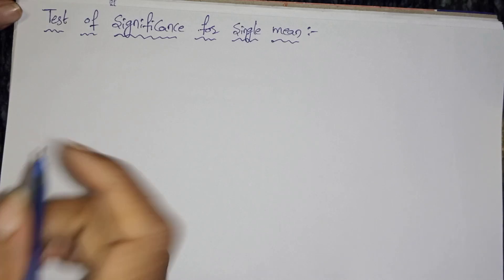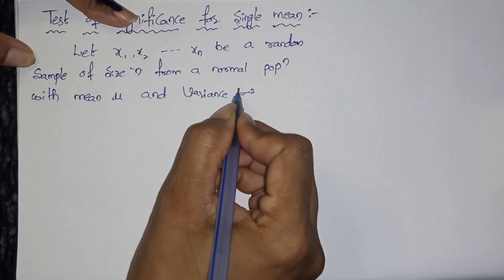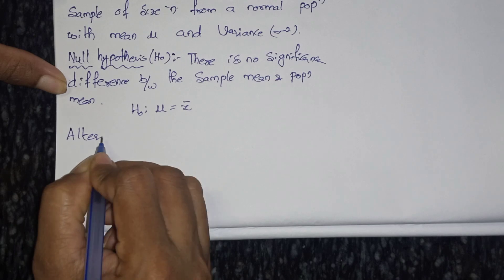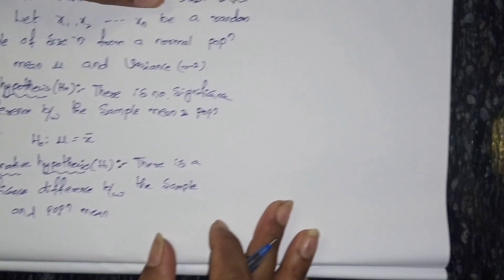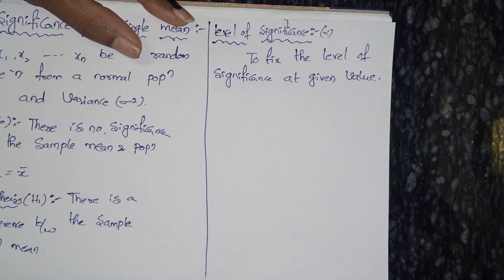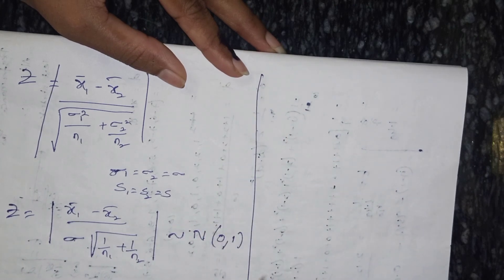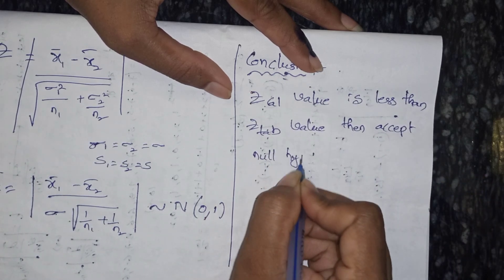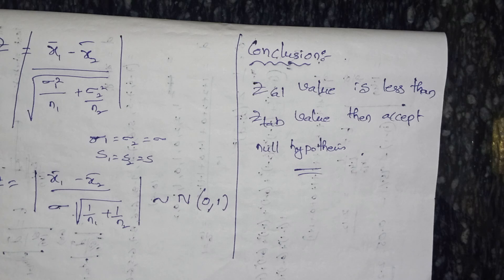Test procedure for single mean and difference of means//degree//semester -4.